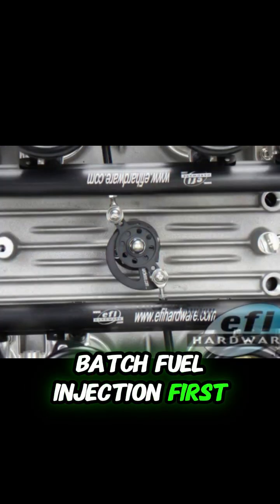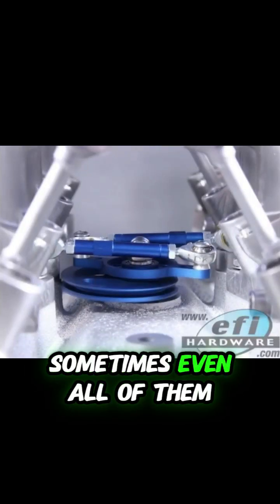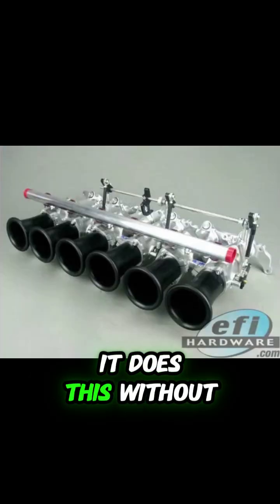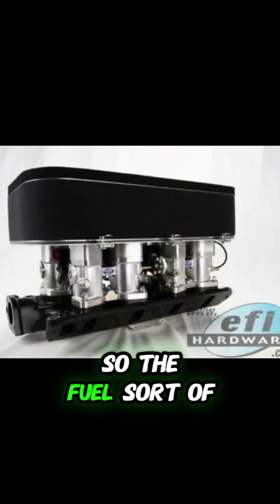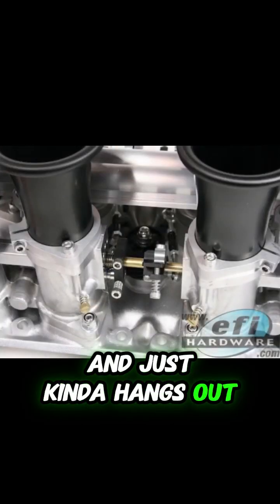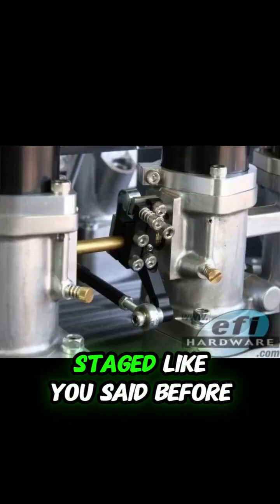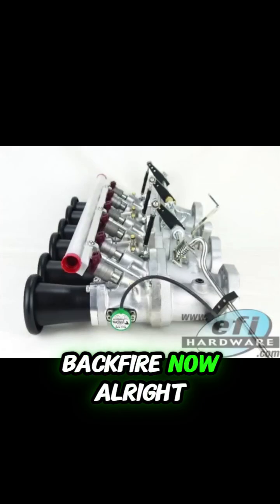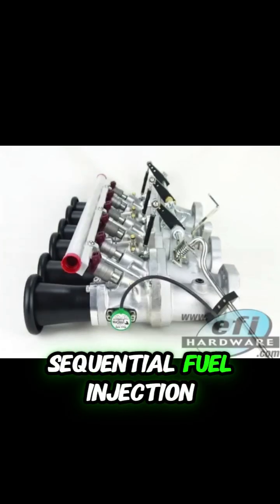Batch Fuel Injection Explained!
Let's talk about the difference between batch and sequential fuel injection.